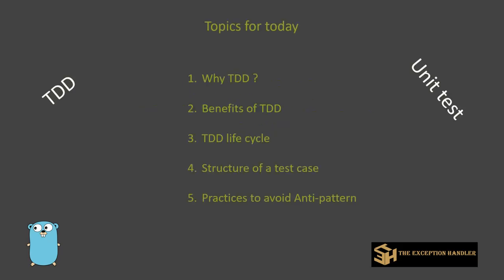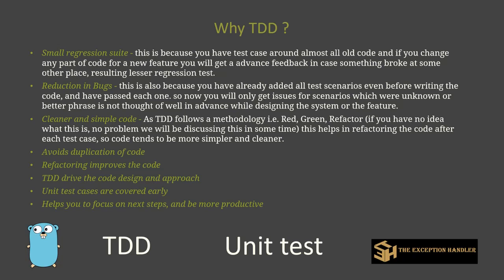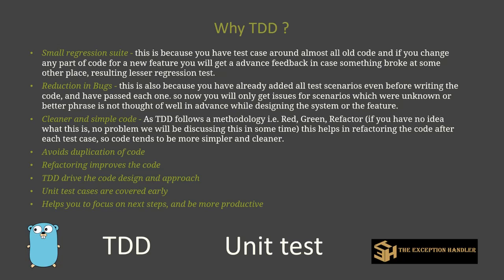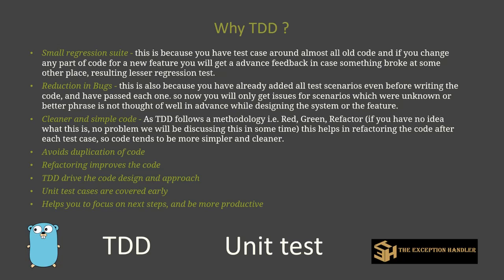Golang Test-Driven Development Tutorial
In this video, we are going to learn TDD (Test Driven Development ) in golang.
Test driven development is a type of software development process that helps us to convert user stories or the business requirements to test cases. usually in TDD we will be writing the test cases first in the Unit test framework, and then start to write actual code.

00:00  Introduction
00:31  Topics
01:11  Why TDD ?
06:52 Benefits of TDD
09:21 Test Driven Development life cycle
11:18 Structure of test case
13:38 How to avoid "Anti-pattern"
16:24 Thankyou